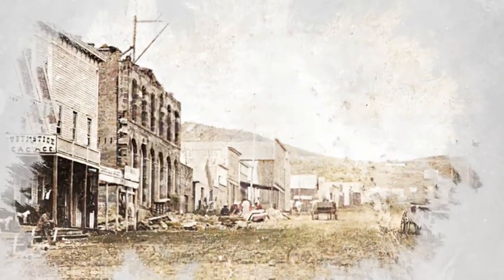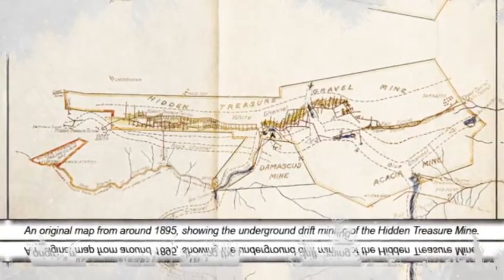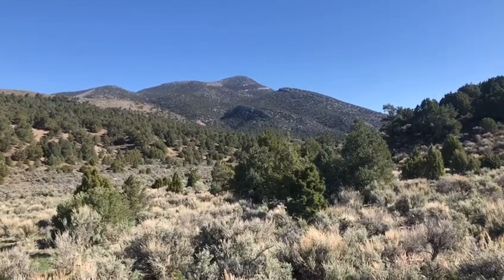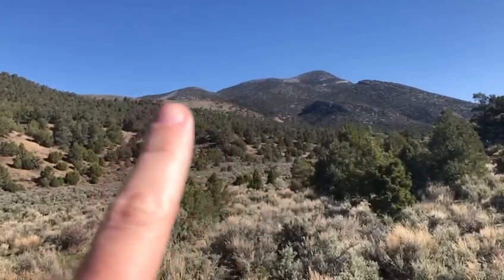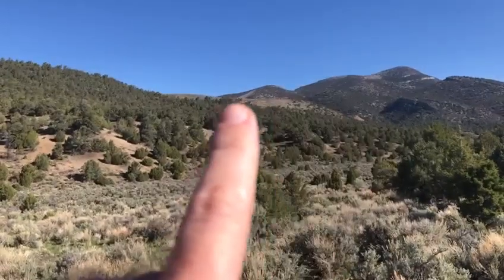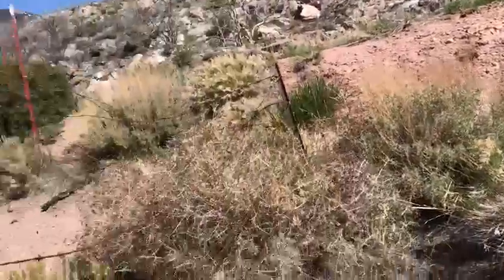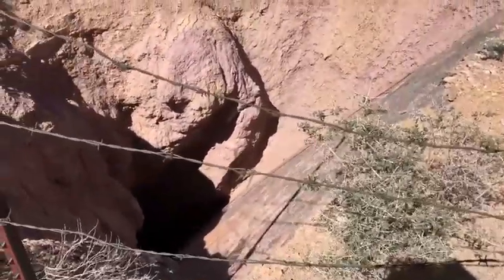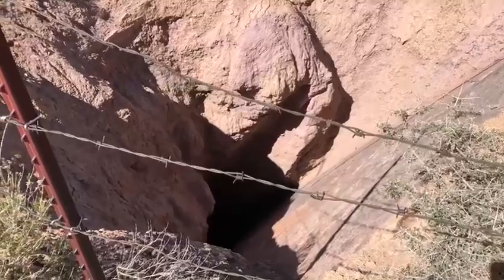Lakewood's New Acquisitions - A History of the Region and a Site Tour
Today, August 9, 2021 Lakewood Exploration Announced two new acquisitions in the silver state - Nevada.
This video gives a brief history of the Hamilton region and covers a short site tour of The Eliza Silver Project Claim along the Eberhardt Fault and gives viewers a look at the California Mine shaft.